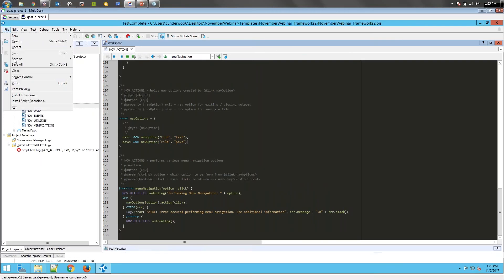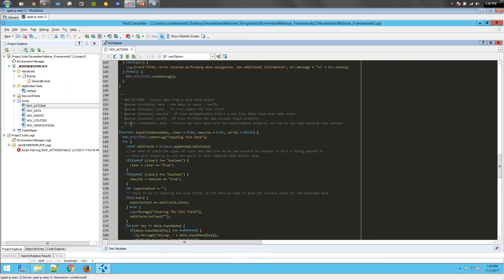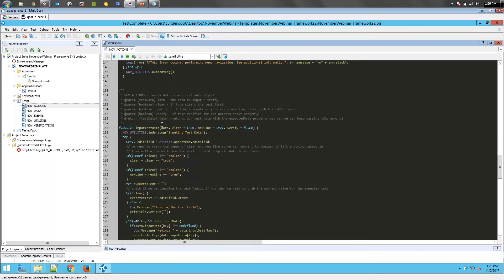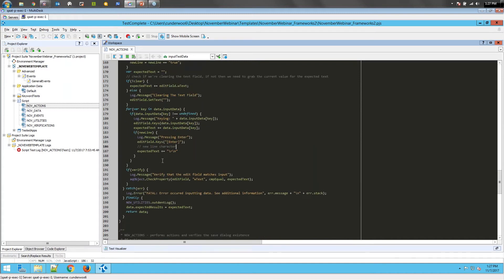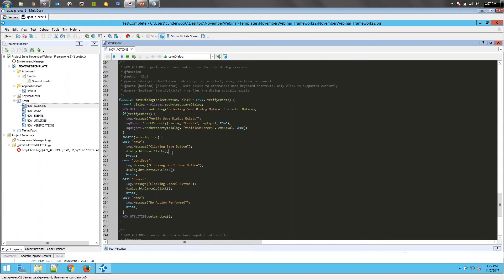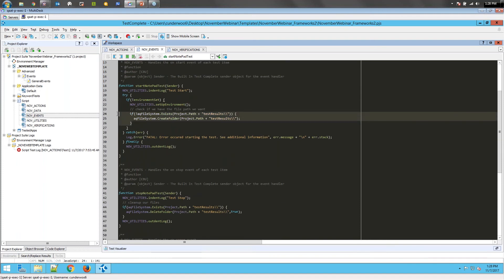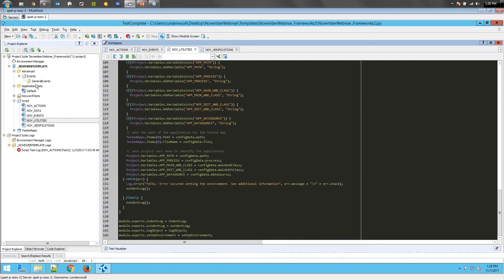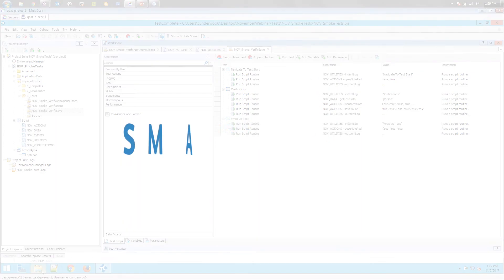Using On-Screen Actions: How to Build a Successful UI Automation Framework | TestComplete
Join us in this demonstration on how use on-screen actions in TestComplete by SmartBear.

TestComplete has an open and flexible architecture that makes creating, maintaining, and executing automated tests across desktop, web, and mobile applications easy, speedy, and cost effective. Some of the key features of the TestComplete Platform that demonstrate its power include:
• Support for multiple scripting languages
• The ability to record robust automated tests without scripting knowledge
• Regression tests that don’t fail when the UI changes
• Data-driven testing
• Custom plugins and extensions